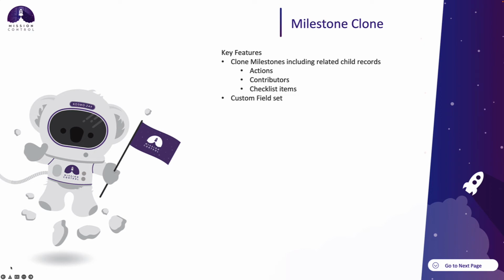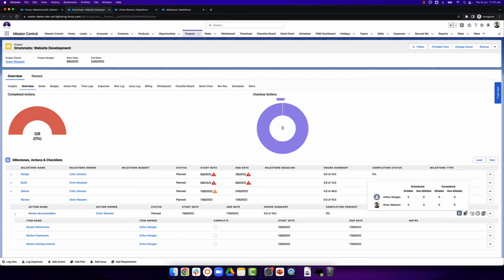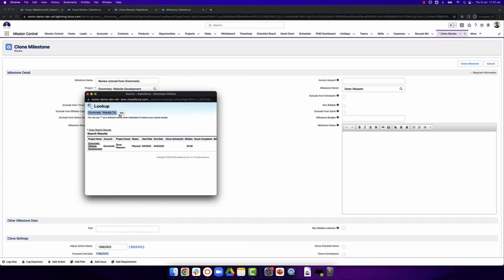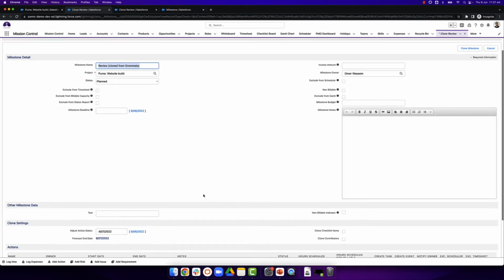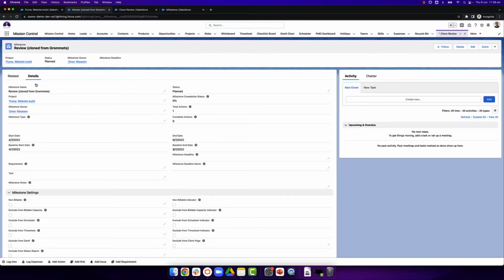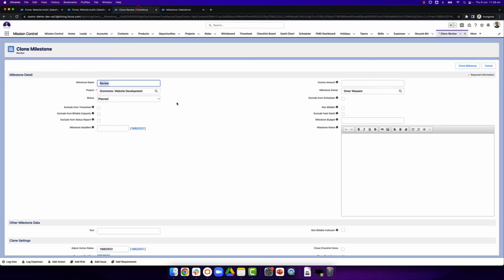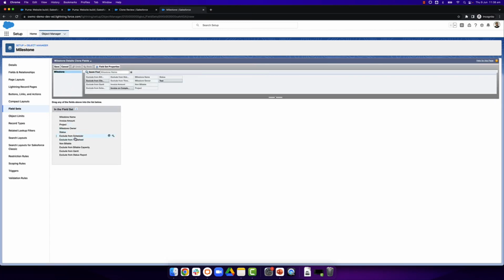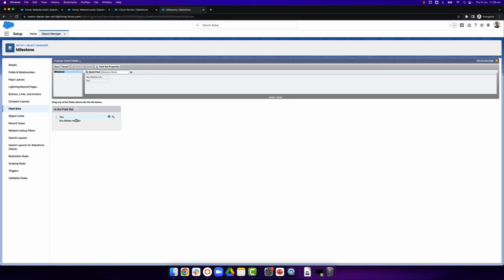Mission Control: How To - Milestone Clone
This How To video dives into the Milestone Clone Page, which enables you to quickly an individual Milestone along with its related Actions, Checklist Items and Contributors.